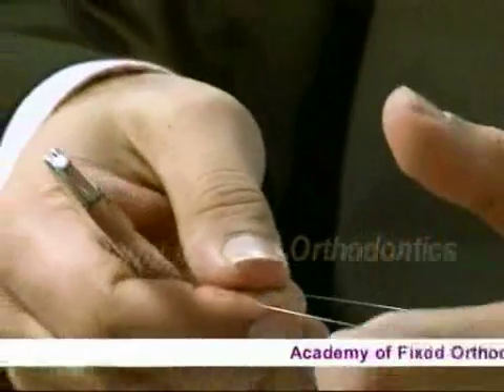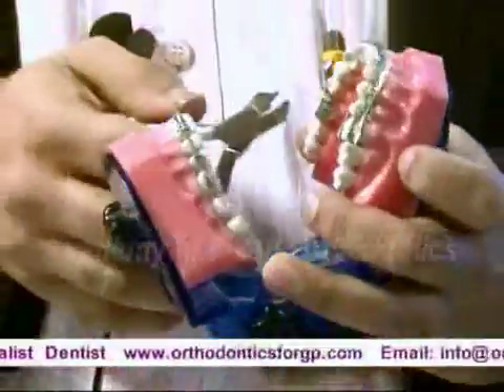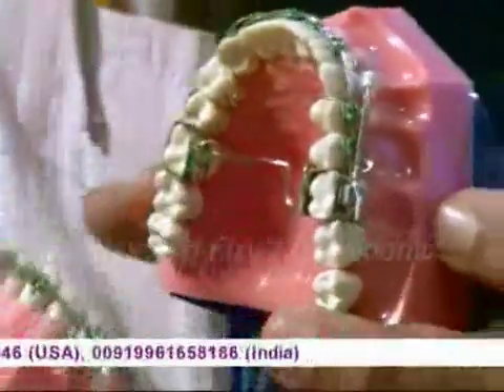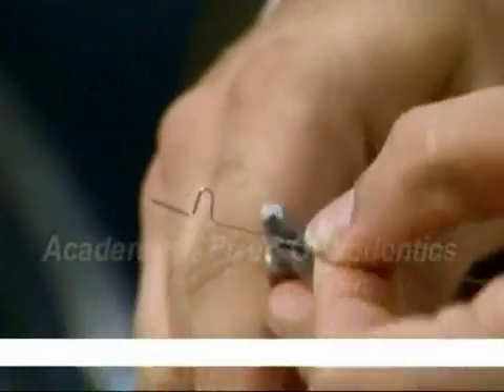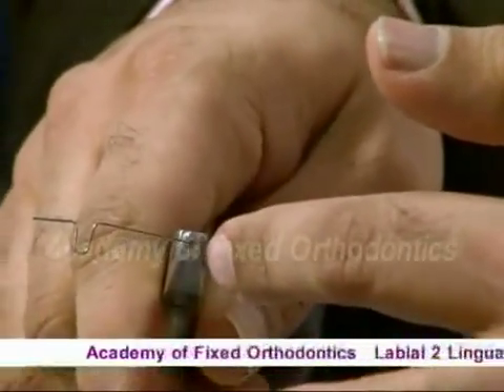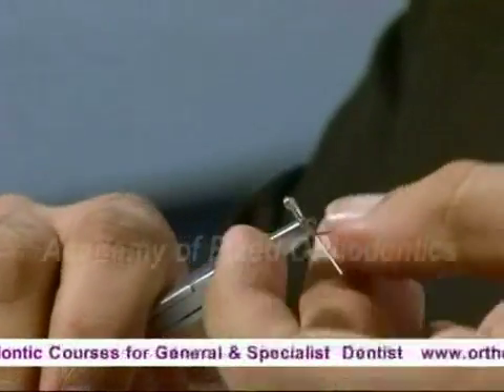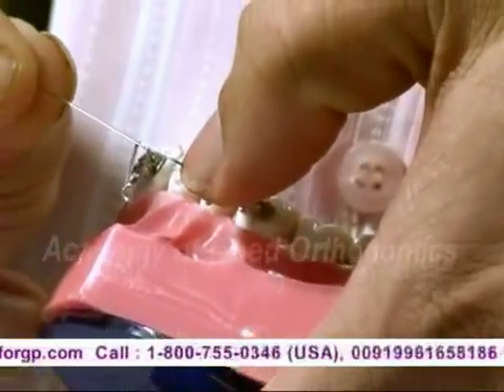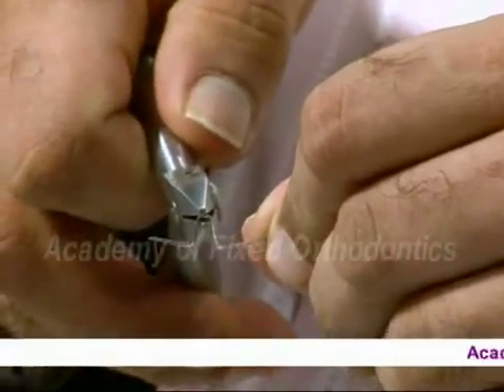Orthodontic Wire Bending Exercises